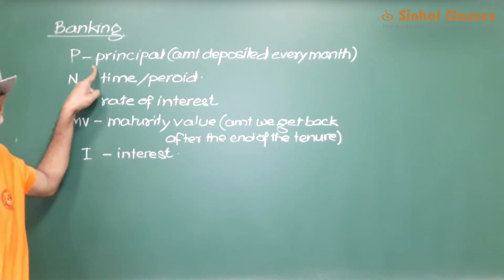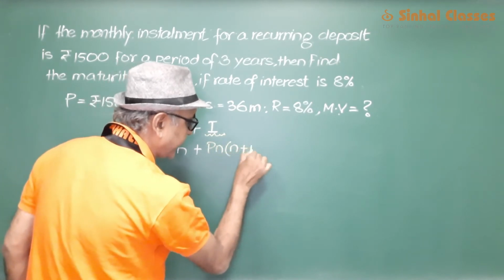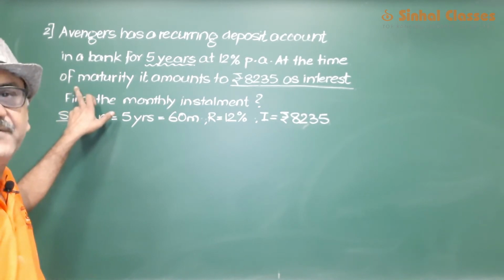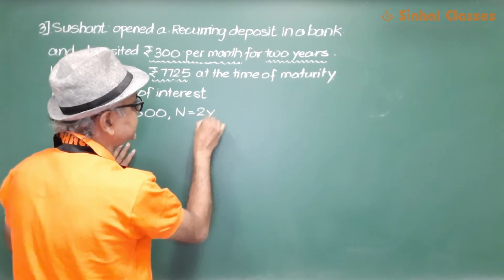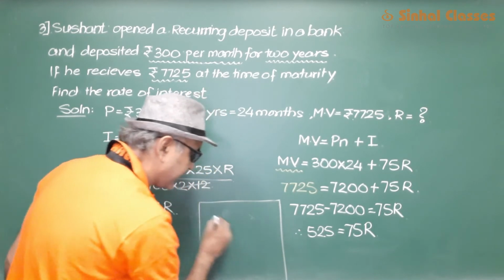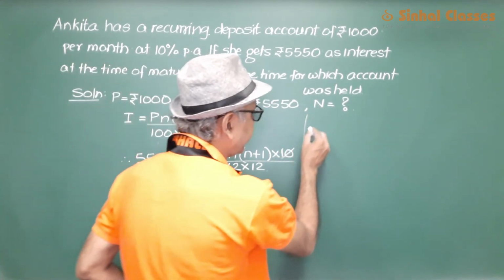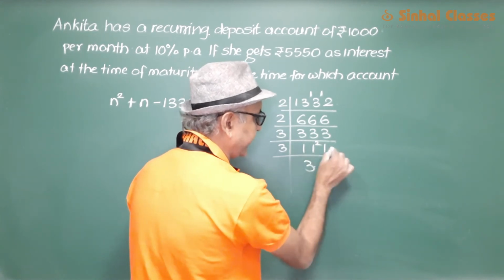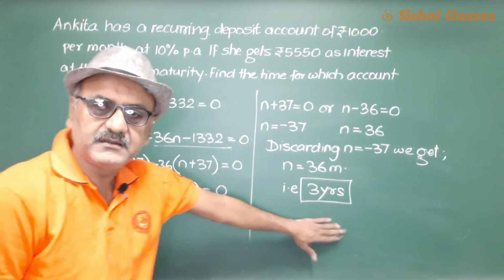Std. 10th ICSE - Banking - Revision Session